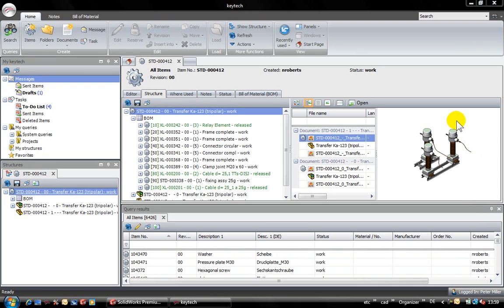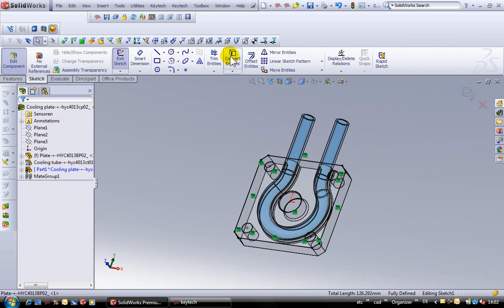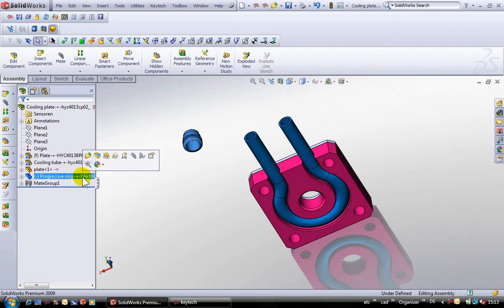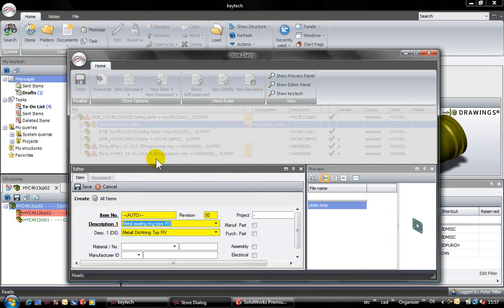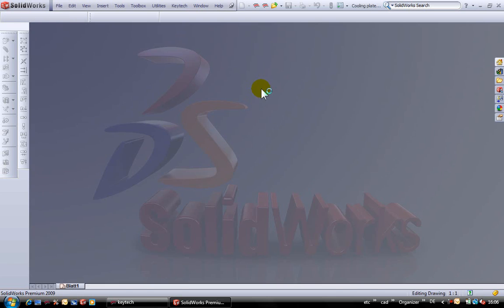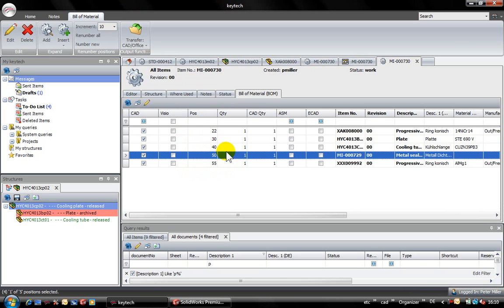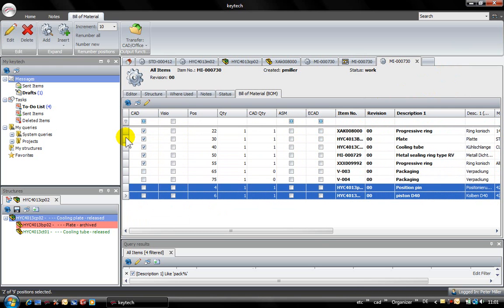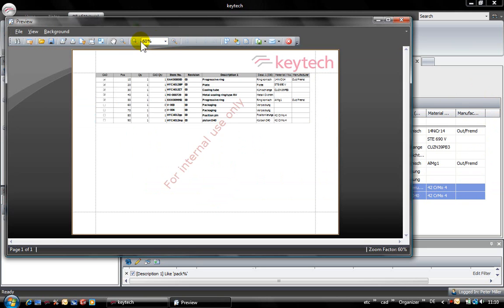keytech PLM - Bill of Materials Management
This video shows how to derive a bill of material from a model structure. In addition you can manually edit the derived bill of material in keytech and export it to different file formats.